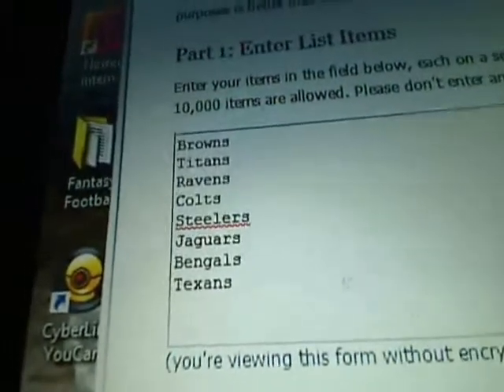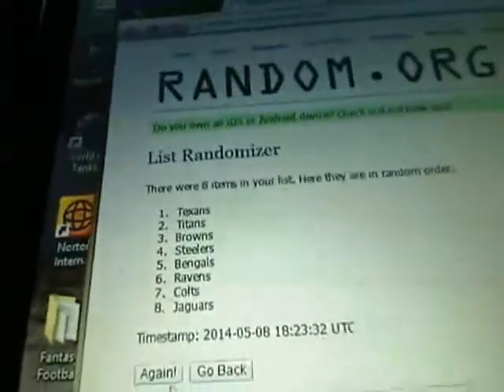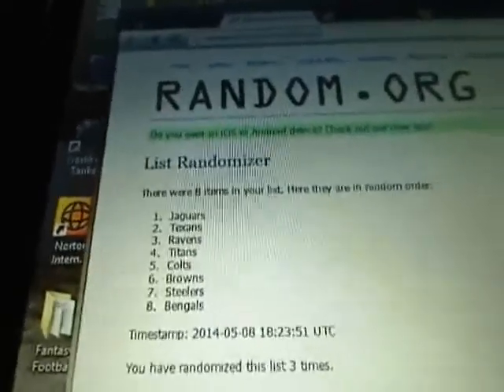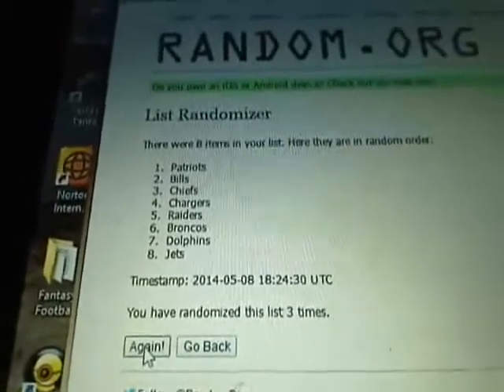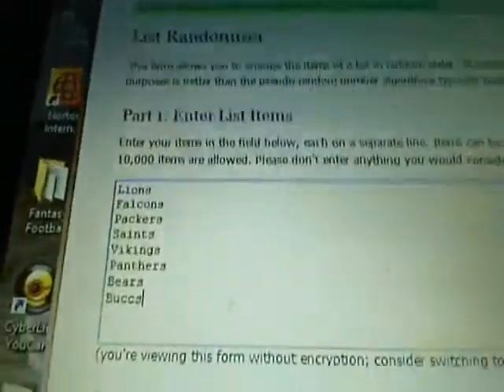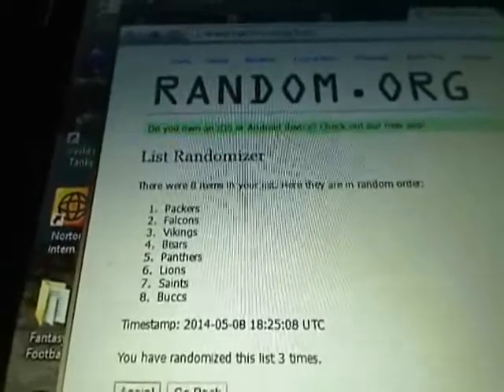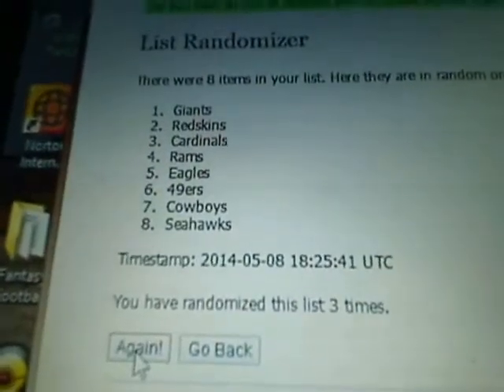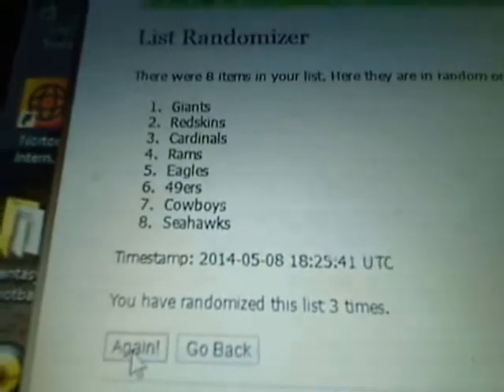2013 Panini Elite Football Random #45